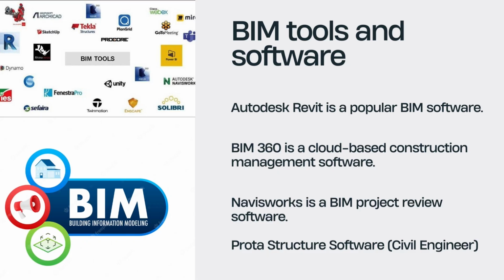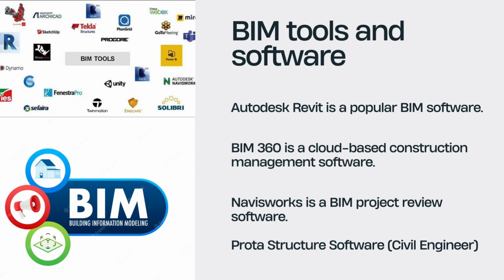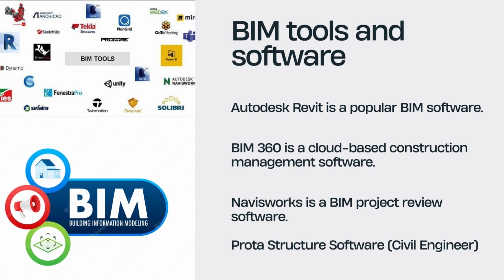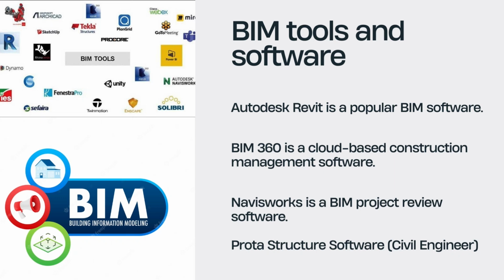SOME BIM TOOLS AVAILABLE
Unveiling Top BIM Tools: Your Guide to Cutting-Edge Software! 🛠️🏗️
Ready to supercharge your design and construction projects? Join us as we introduce a lineup of the most powerful Building Information Modeling (BIM) tools available today. From industry giants to innovative newcomers, this video showcases the tools that are shaping the future of AEC. Discover their features, functionalities, and how they can revolutionize your workflow for increased efficiency and precision.